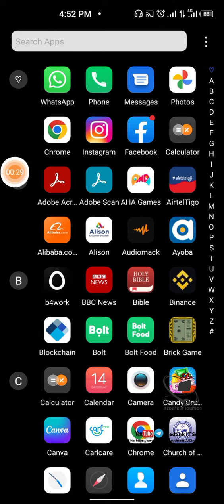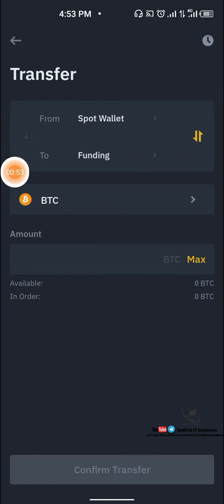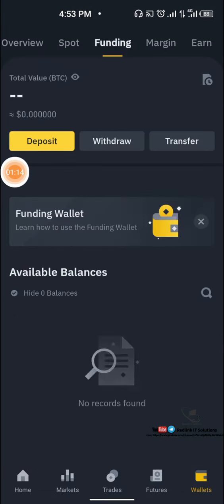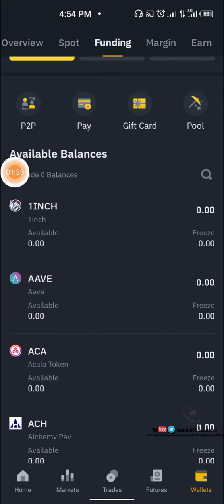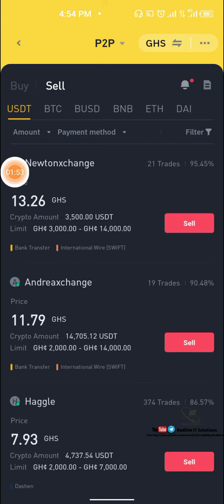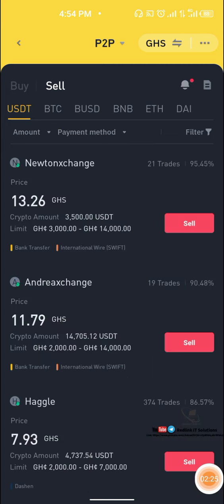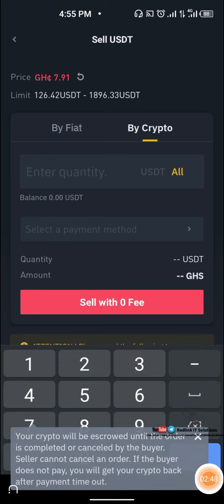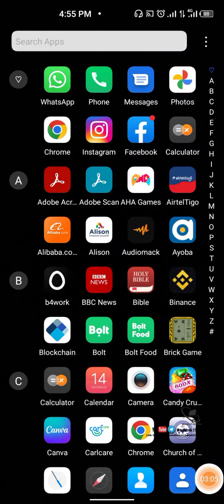How to withdraw money from Binance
In this video you are going to learn how to withdraw money from Binance